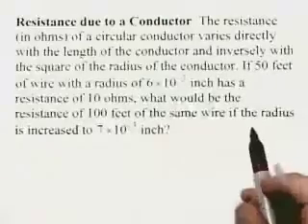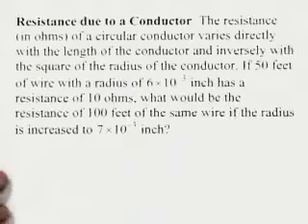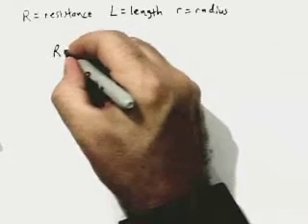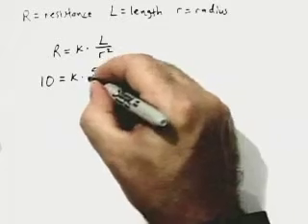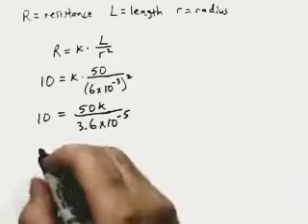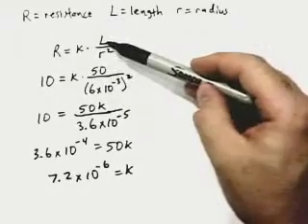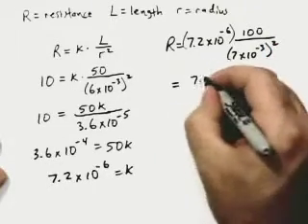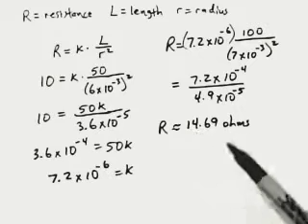Ch1 #13 ChapterTestPrepVideos Sullivan Precalc RT Concepts 3e